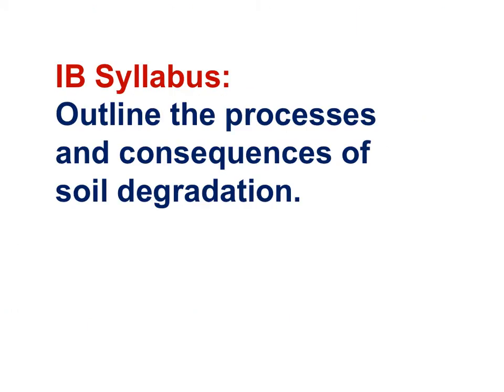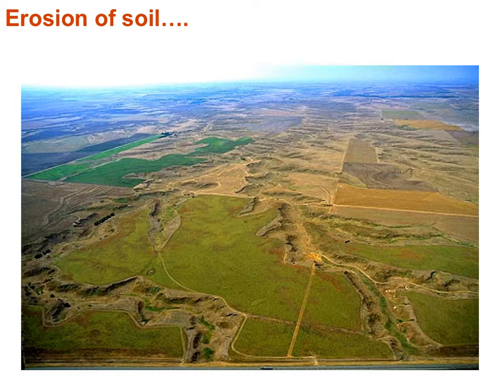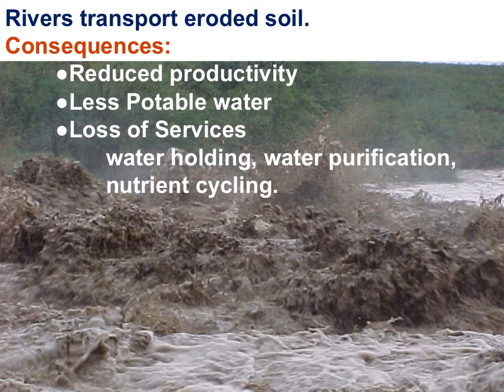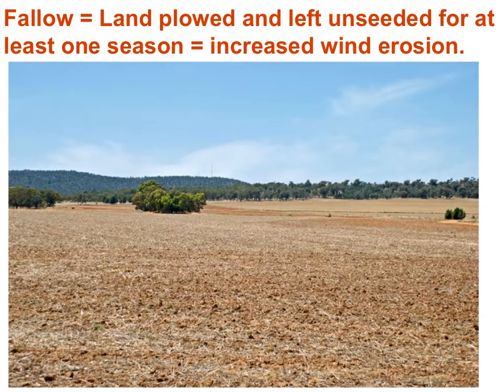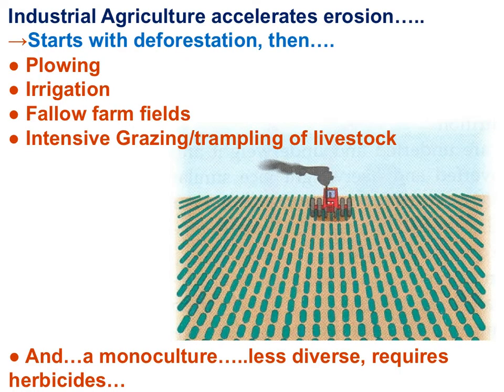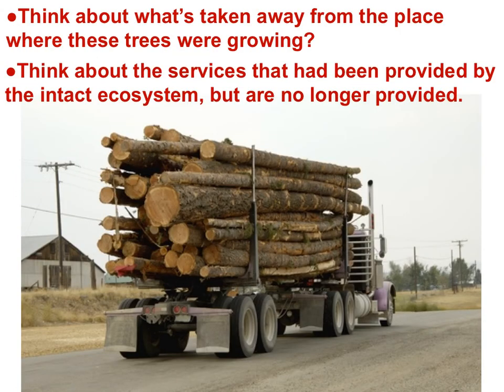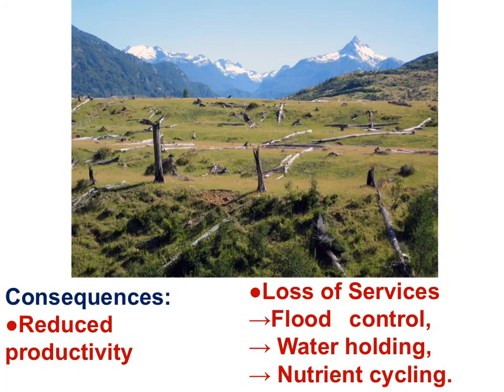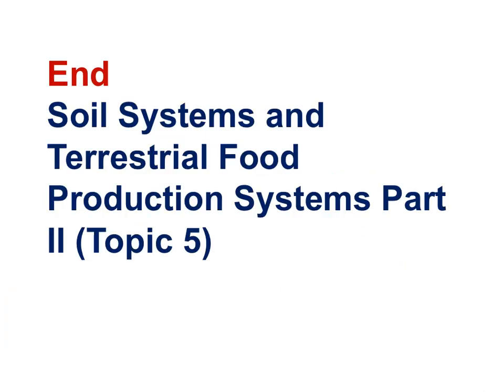IB ESS - Soil, Terrestrial Food Production Part II